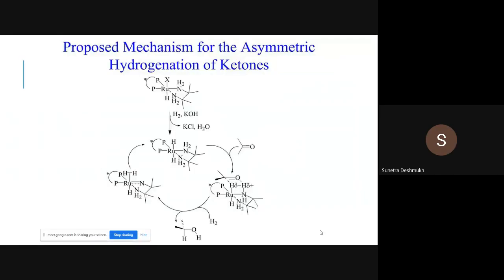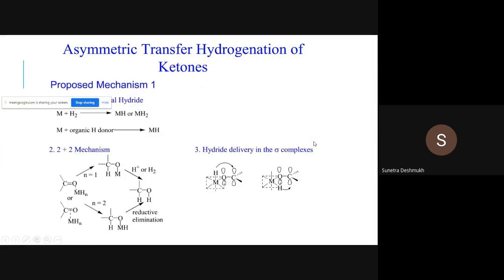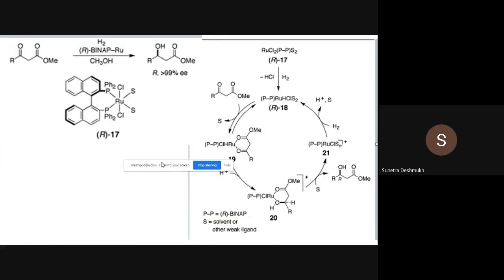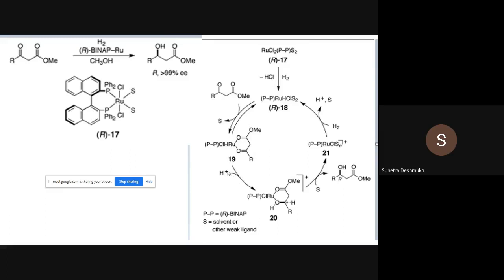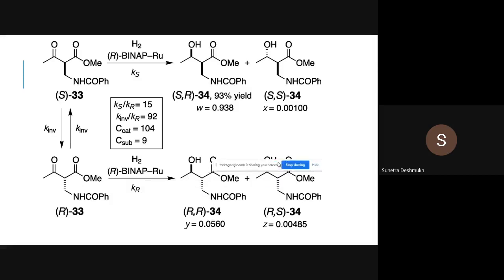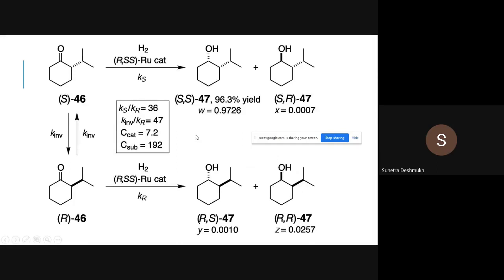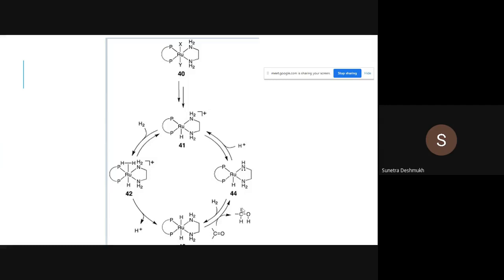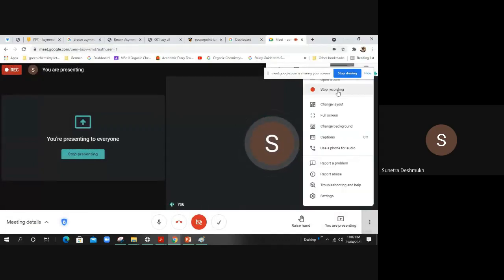Knowles catalysts for Asymmetric hydrogenation Part E